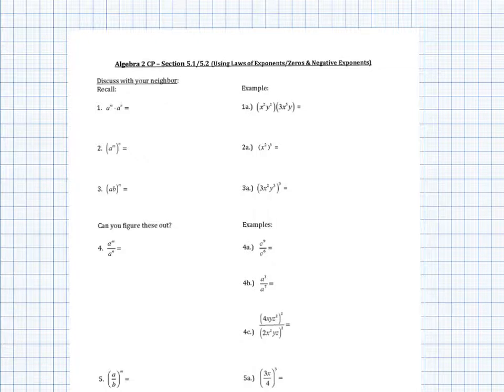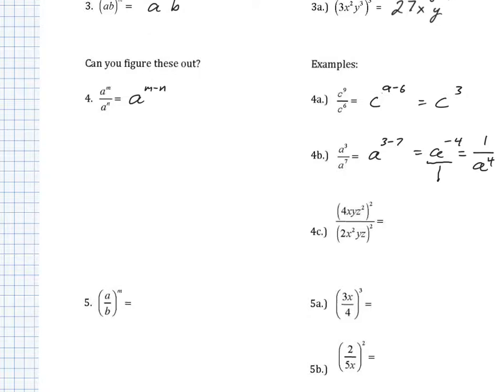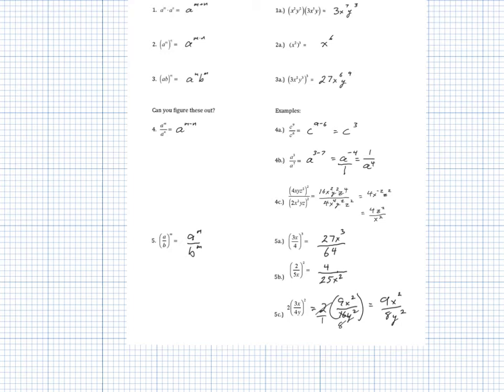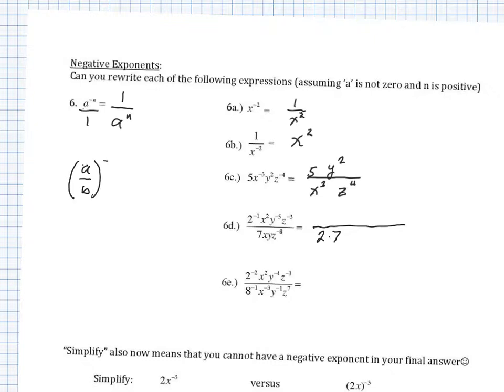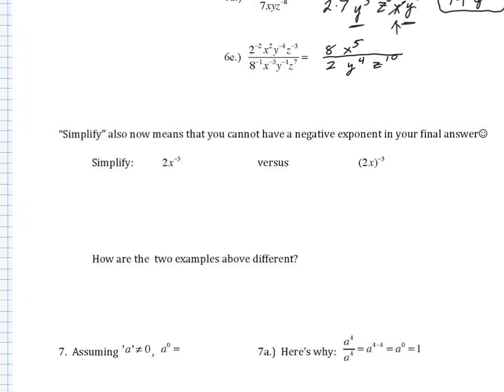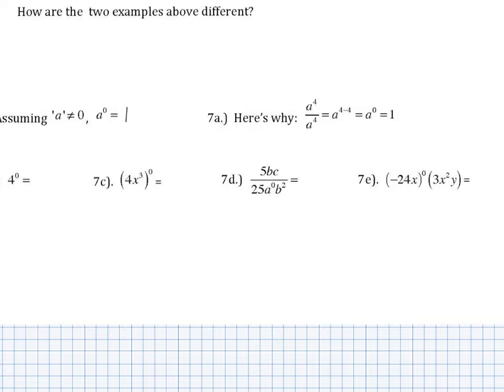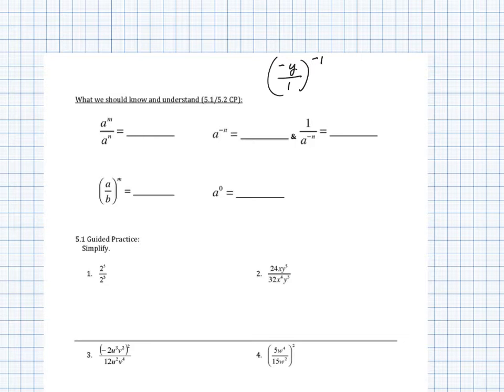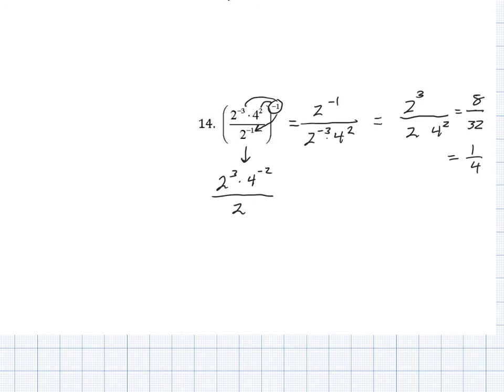Alg 2 Sec 5.1-5.2